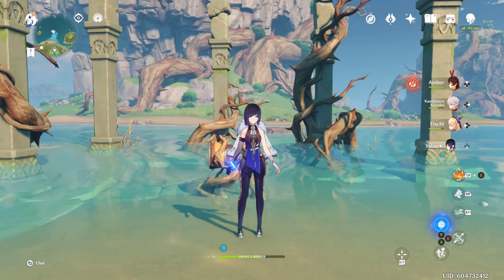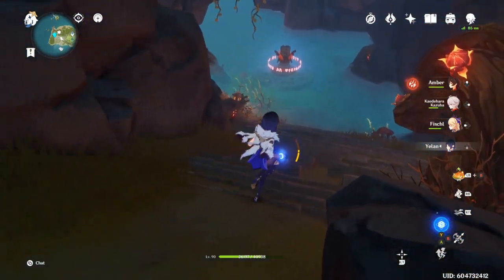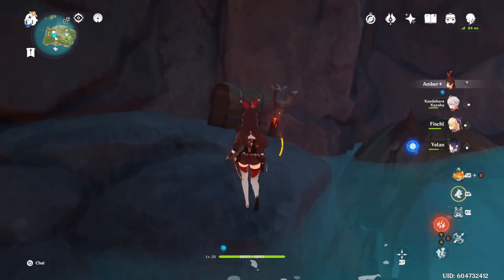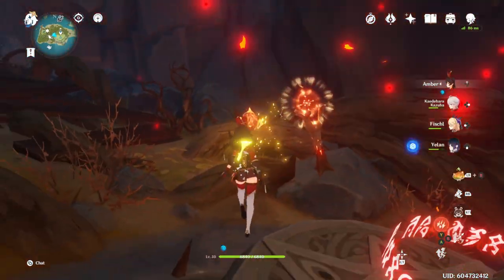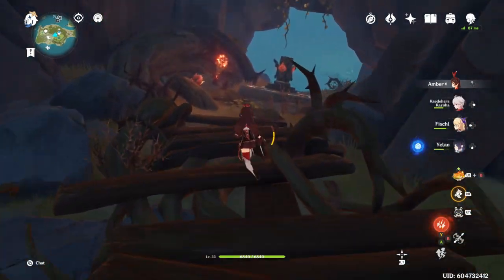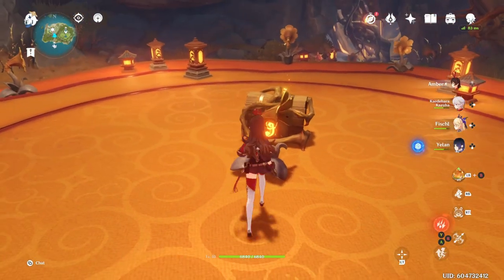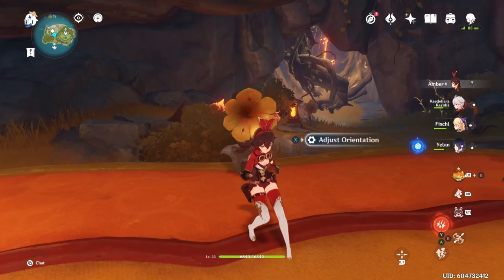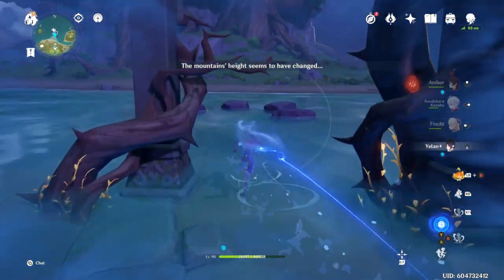Secret Broken Isle puzzle - Pyro Totems and conch location! - Genshin Impact 2.8 Summertime Odessey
:D